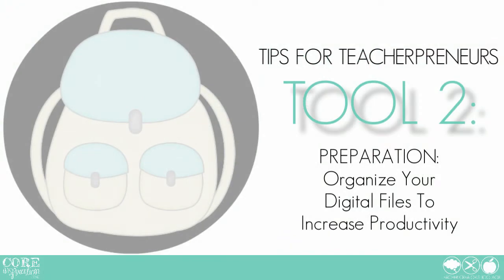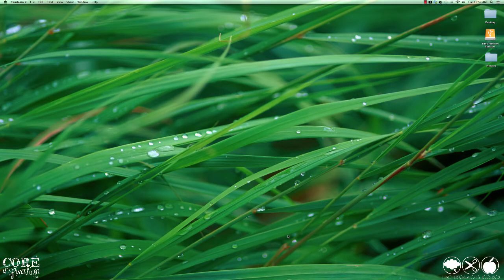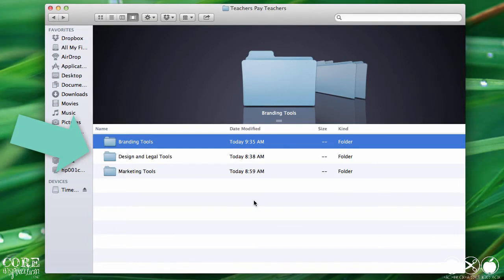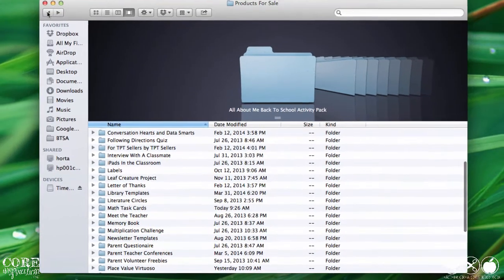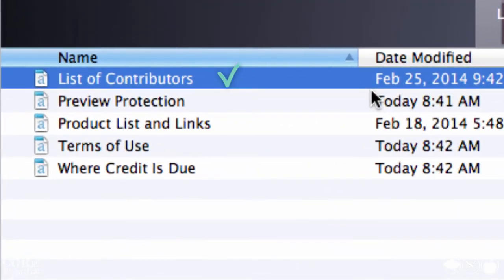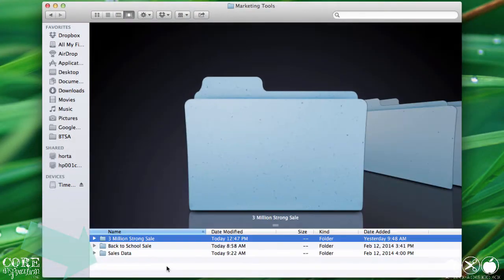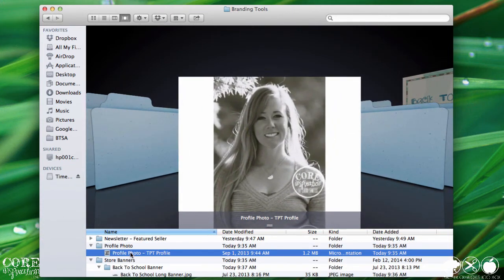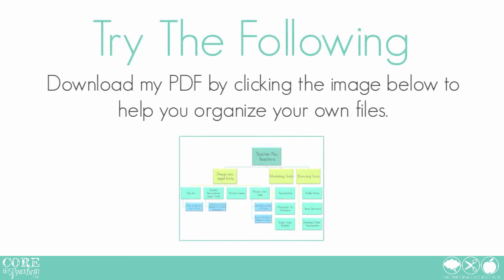Teacher Creator's Toolbox TOOL 2 Organize Your Digital Files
To access the full transcript and the links mentioned in this video,

This tutorial is designed to introduce teacherpreneurs to an organization system that will streamline their product creation and upload process.

Presented by CORE INSPIRATION